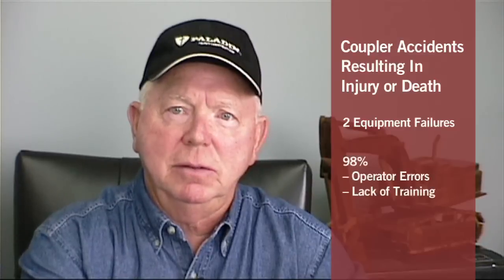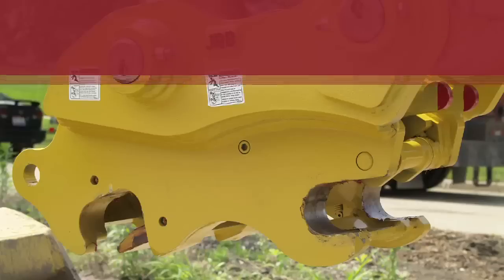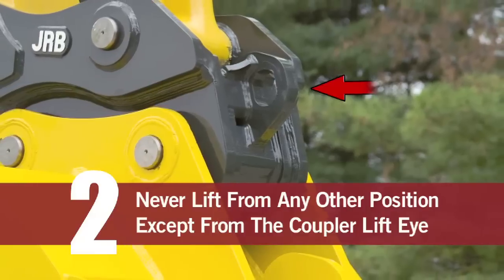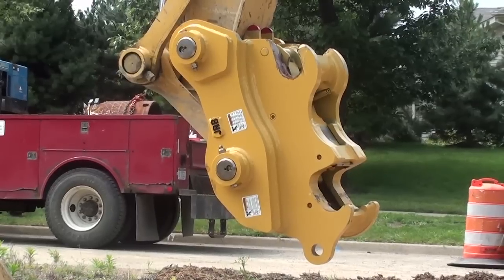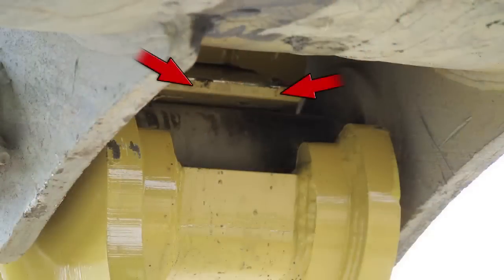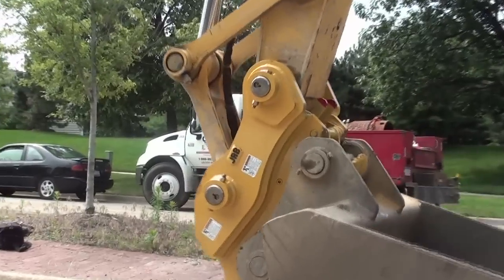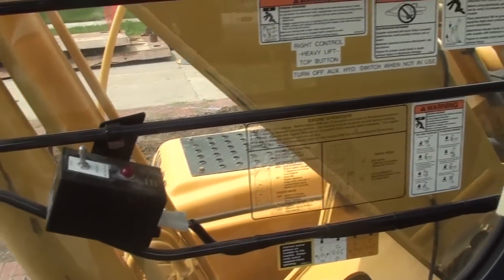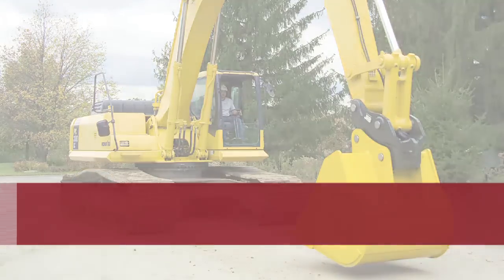Paladin Hydraulic Coupler Safety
Larry Kapper, Safety Instructor for excavator and wheel loader hydraulic couplers, explains the "Rules Of The Dirt" for coupler safety. JRB, a brand name of Paladin Construction Group, manufactures 5 different models of couplers, including the PinLoc, SmartLoc, VersaLoc, Bug and PowerLatch. We request that all owners and operators review this video along with the owner/operator manual prior to operating your machine. This video is NOT intended to replace the owner/operator manual.